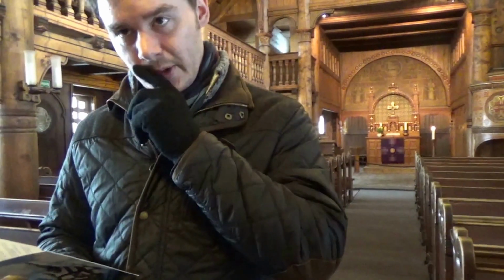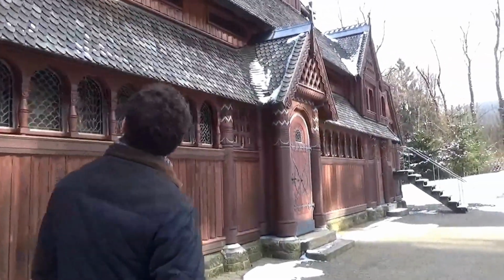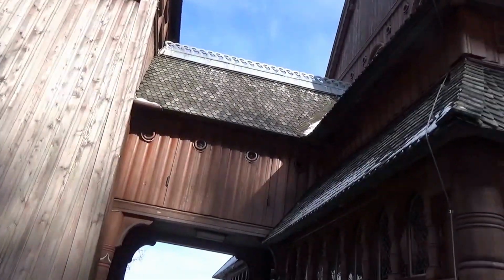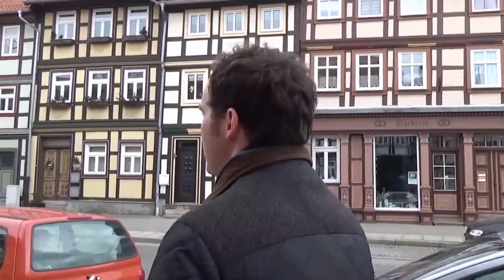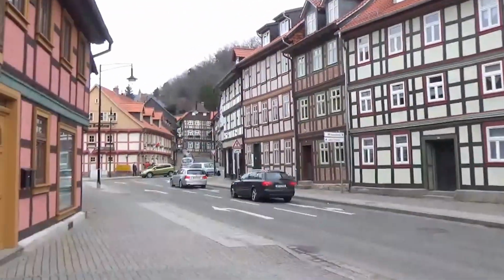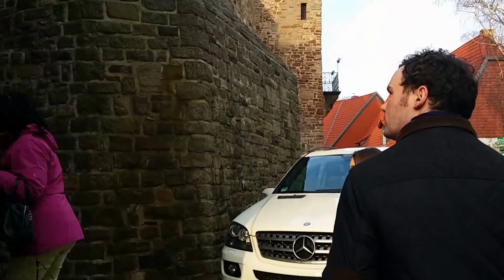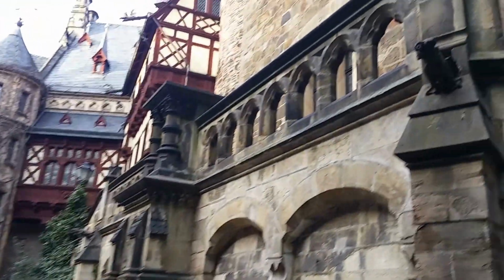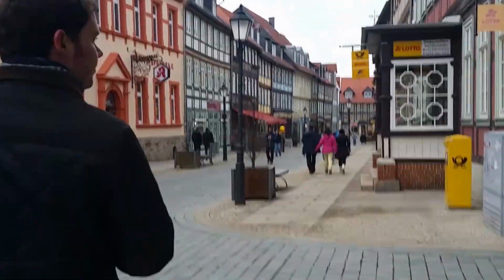Fairytale Castle in Wernigerode - A weekend in the Harzgebierge - Beautifully Vlogged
Back in February, Gary and I travelled to Germany's magical Harzgebirge for my Grandma's 80th birthday. We stayed there for three days.

This is a vlog of our last day in the Harz. In the morning we re-visited the neo-Viking Gustav Adolf Stave Church. We then drove to Wernigerode, where we explored first the medieval town and then it's fairytale castle. Truly one of the most beautiful buildings I have ever seen. Wernigerode Castle is a Schloss located in the Harz mountains above the town of Wernigerode in Saxony-Anhalt, Germany. The present-day building, finished in the late 19th century, is similar in style to Schloss Neuschwanstein, though its foundations are much older.

We ended the day in Goslar, where we had a hot chocolate in a German Gaststätte.

ABOUT THE HARZ

The Harz is the highest mountain range in Northern Germany and its rugged terrain extends across parts of Lower Saxony, Saxony-Anhalt, and Thuringia. The name Harz derives from the Middle High German word Hardt or Hart - which translates to mountain forest.
The Harz Mountains is the land of German fairy tales: steep-roofed houses with tiny windows and narrow, cobblestone streets, dark forests, rushing streams and stormy mountains.
The highest mountain in the Harz is the Brocken, setting for one of the most famous scenes in Goethe's Faust.
The devil takes Faust up on the Brocken on Walpurgis Night to tempt him, where he watches a wild night of revelry among the witches and other evil creatures.
According to local legend, witches gather on April 30 every year on top of the Brocken for a German version of Halloween.

The video was filmed in February 2016 on my handheld camcorder. I hope you enjoy it!

✈ PLACES FEATURED IN THIS VLOG ✈
Stave Chruch Gustav Adolf
Wernigerode Castle
Altwernigeröder Kartoffelhaus
Goslar

✈ ABOUT A LIFE BEAUTIFULLY TRAVELLED ✈
Do you have a full-time job? Do you LOVE to travel? Do you wish you could travel more? Then you have come to the right place!
My name is Katharina. I am an Architect by day and just like you, I have a severe case of wanderlust, but like so many of you I also have limited vacation days.
But here’s the thing – that doesn’t have to put an end to your daydreams of exploring other countries and cultures. You just need the right tools and enough motivation to get off that couch and realise your dreams.
I promise it really is possible to lead a fulfilled life, packed with adventure WITHOUT quitting your full-time job. Join me as I attempt to find the right balance between exploring the world and being a nine to five professional.
It might not be an easy balance to achieve, but I’m giving it a try and want to help you do the same.

☆ EQUIPMENT USED IN THIS VLOG ☆

Want to help fund our travels? If you are going to buy something from Amazon, click on the links above before you make your purchase and we'll get a percentage of your final sale. Thank you so much!

♫  MUSIC  ♪